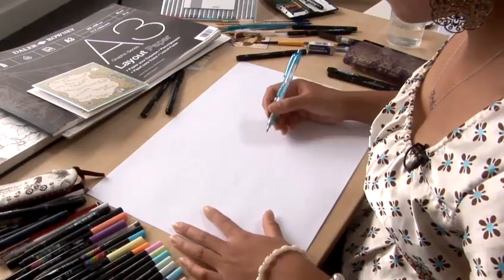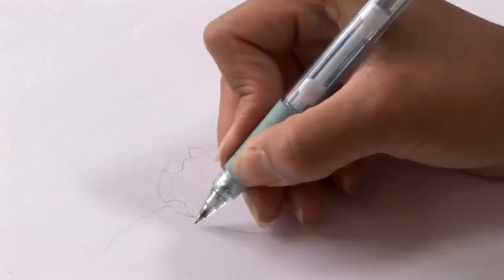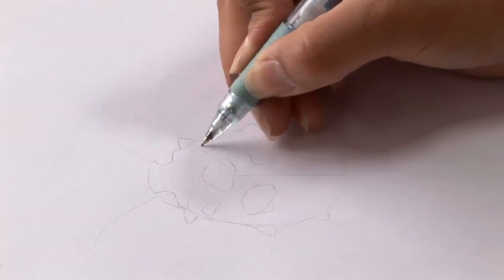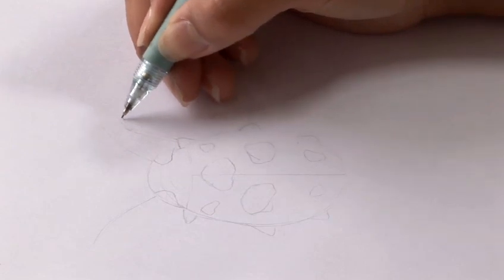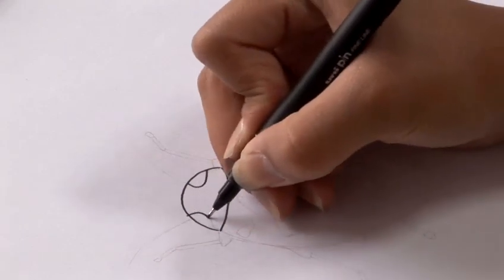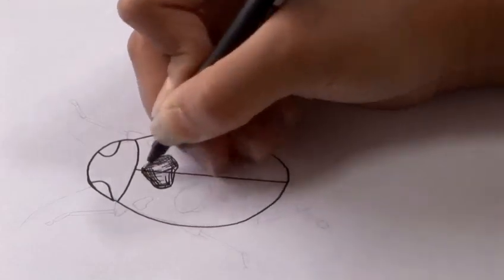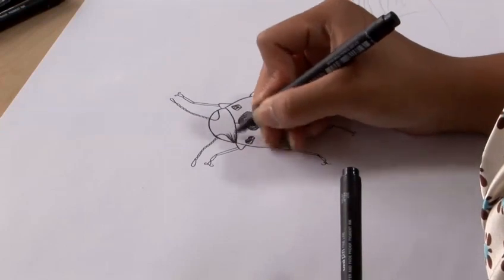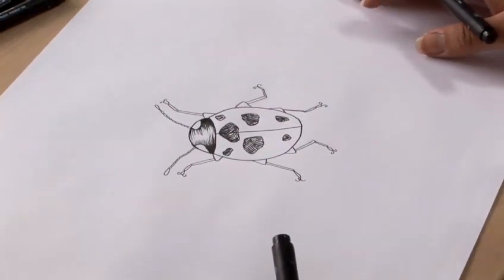How To Draw A Ladybird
A video lesson on How To Draw A Ladybird that will improve your drawing and sketching skills. Learn how to get good at drawing and sketching from Videojug's hand-picked professional experts.